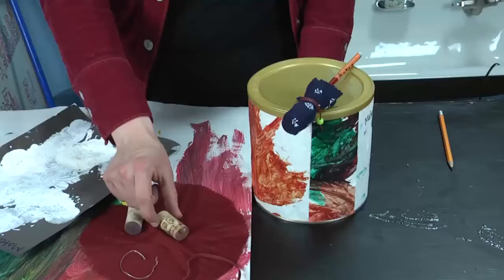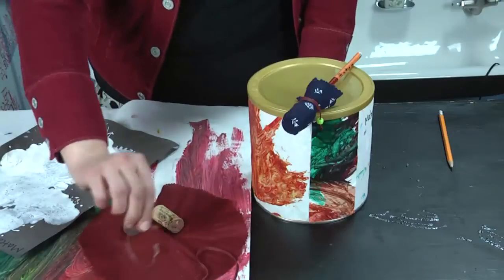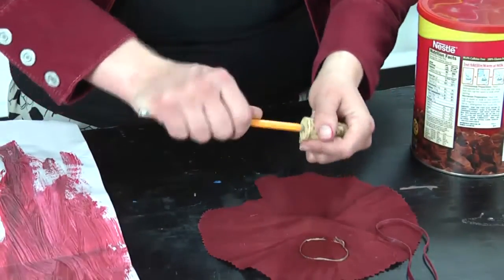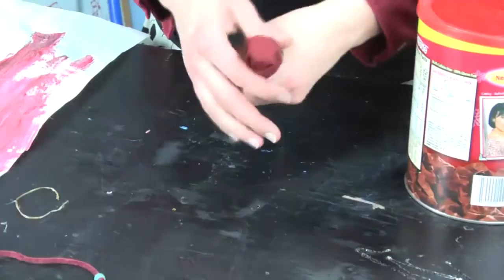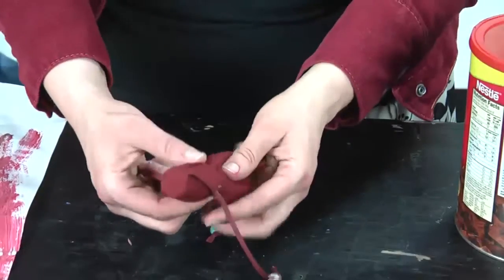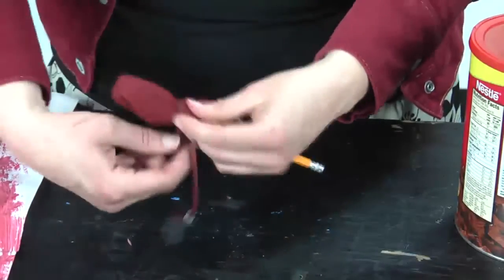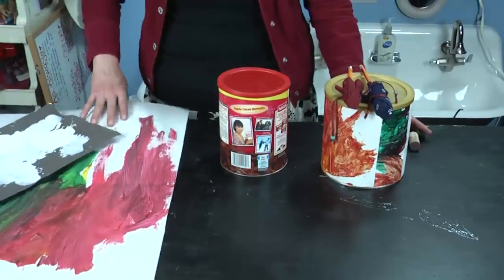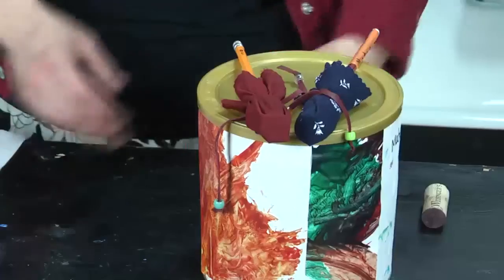Christmas Crafts Made With Recycled Materials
Christmas Crafts Made With Recycled Materials. Part of the series: Seasonal Crafts for Kids. Teach your kids that recycling can be fun by showing them how to make Christmas crafts out of recycled materials, such as drumsticks constructed of old wine corks, leather and twine. Learn a fun project idea in this free video on seasonal crafts for kids.